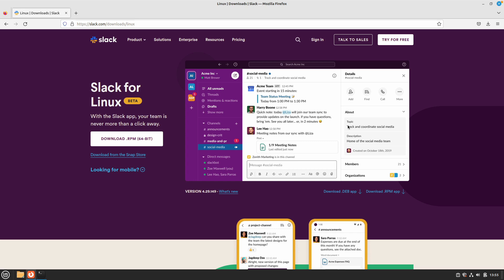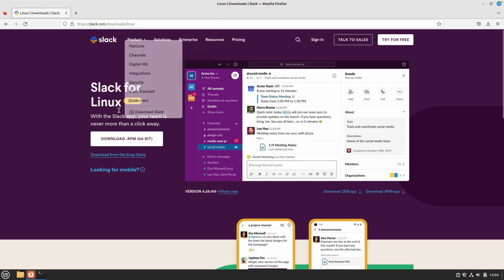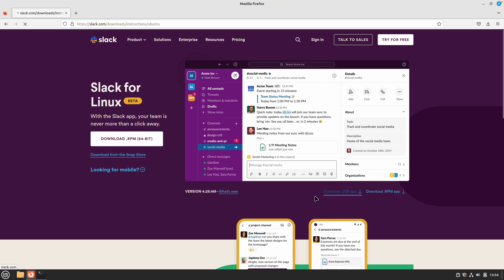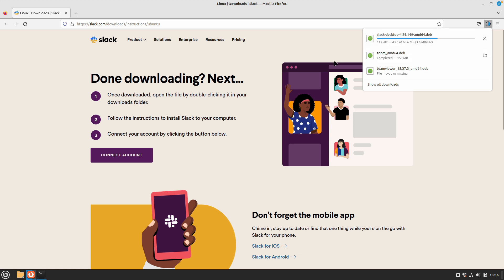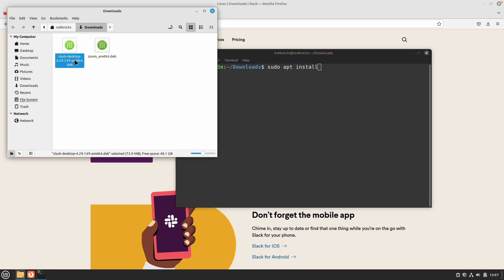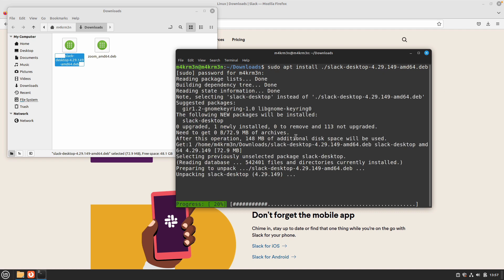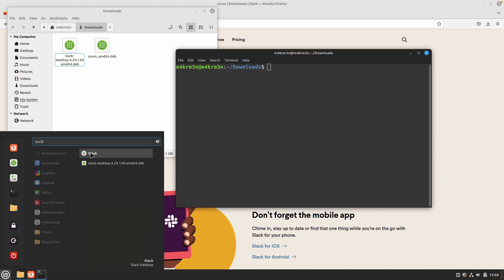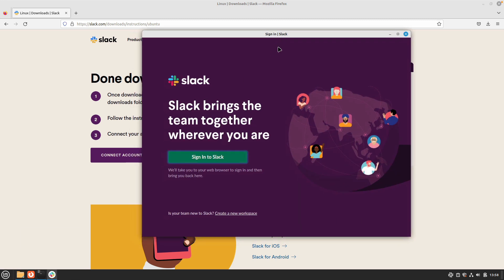How to Install Slack on Linux Mint 21